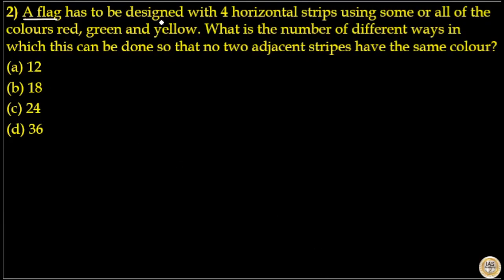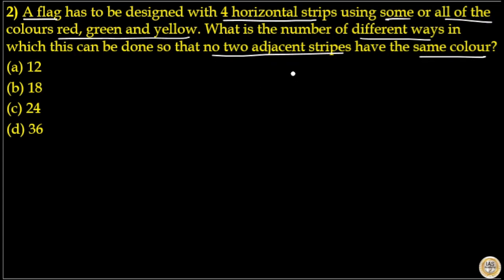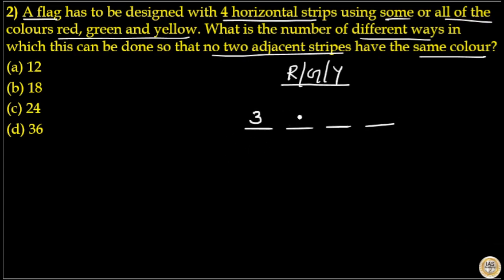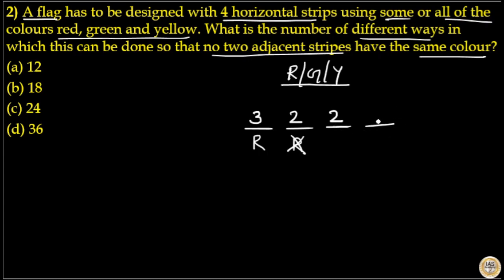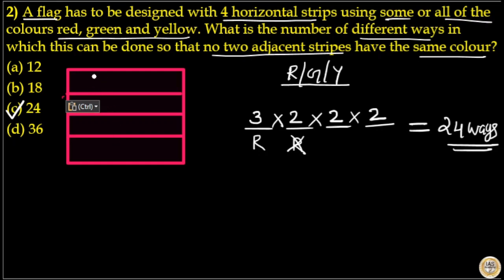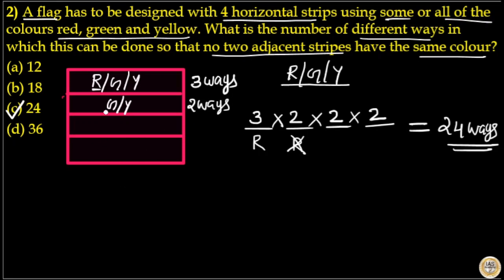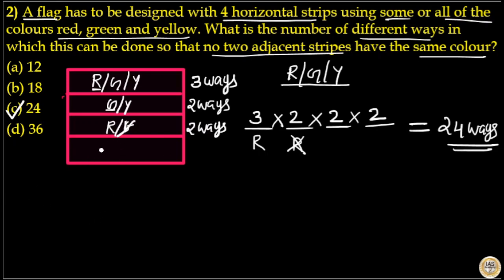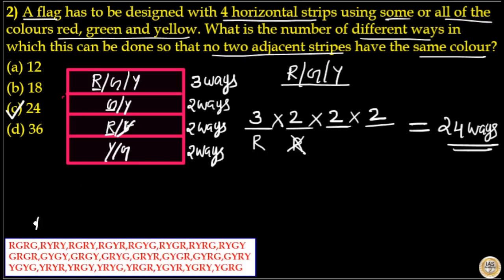A flag has to be designed with 4 horizontal strips using some or all of the colors red, green and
A flag has to be designed with 4 horizontal strips using some or all of the colours red, green and yellow. What is the number of different ways in which this can be done so that no two adjacent stripes have the same colour?
(a) 12
(b) 18
(d) 36